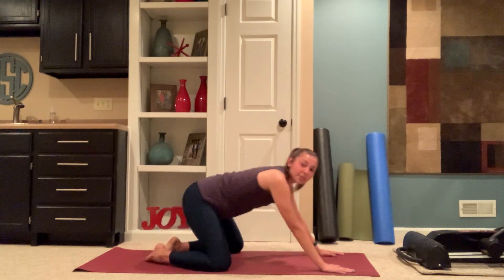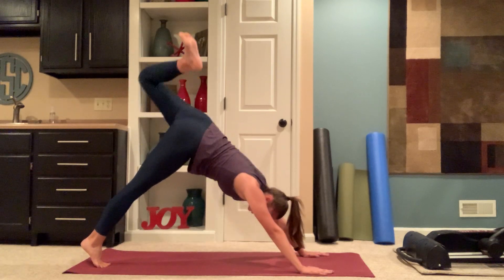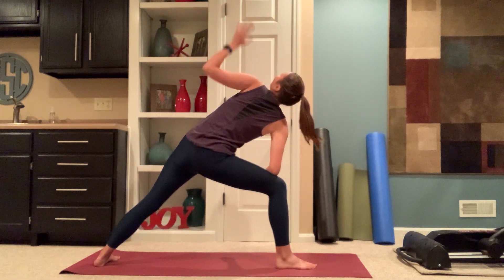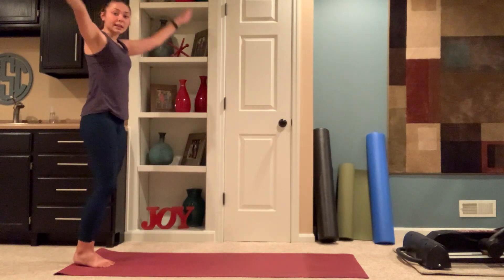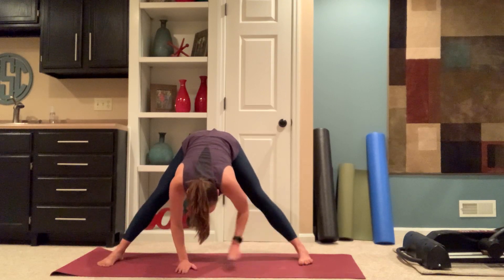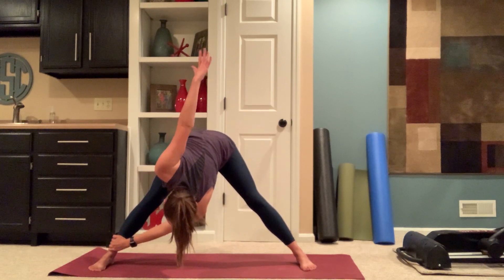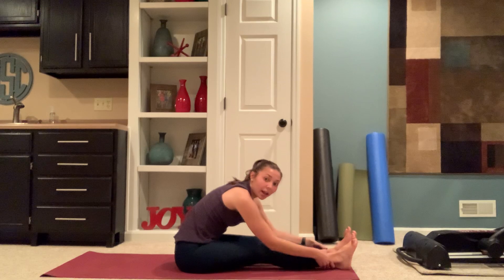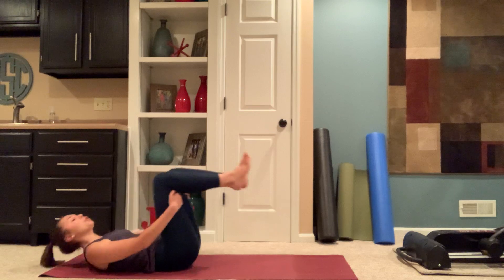Power Yoga With Sarah